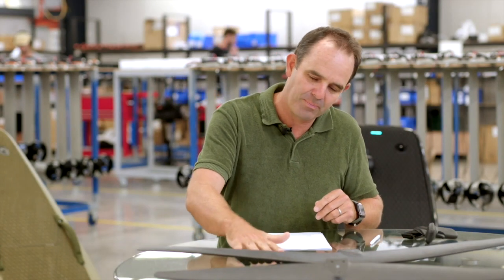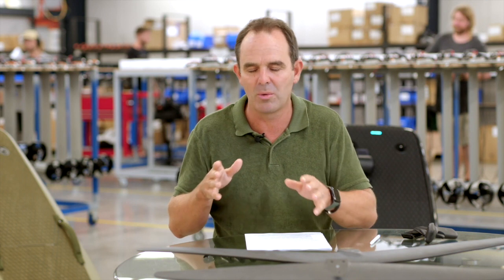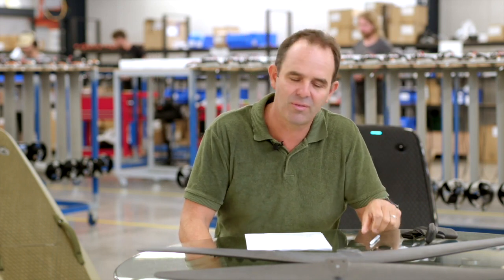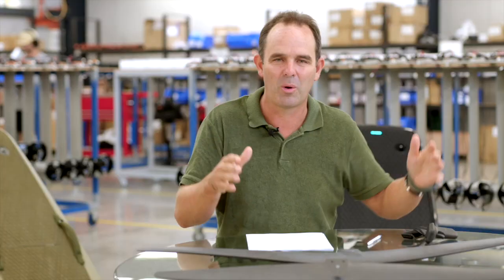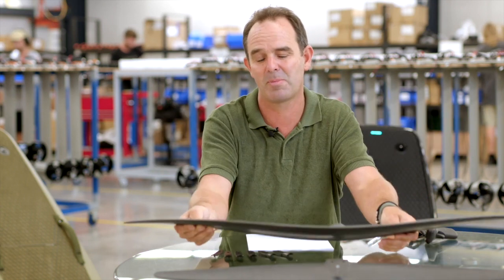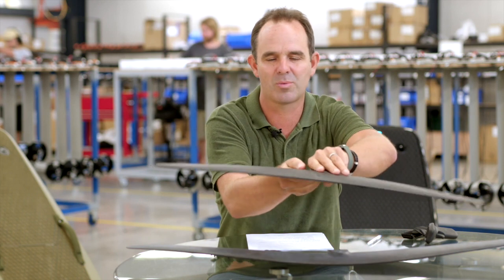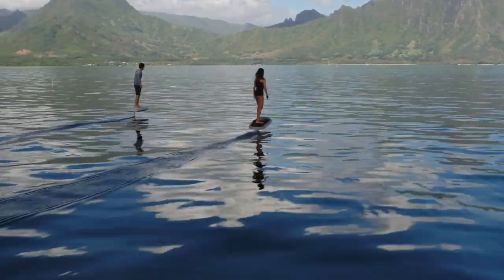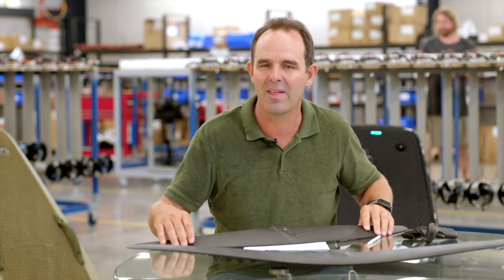Which Fliteboard eFoil wing is right for me?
Fliteboard wings have been specifically designed for electric foiling, by expert hydrodynamicists.

Crafted from advanced composites including carbon fibre for unbeatable stability and maximum strength, they’re interchangeable so you can customise and adapt your ride to fly over the water, anywhere in the world.

With 10 main wings, 4 stabilisers and 6 adjustment shims - there are now 240 ways to customize the ultimate ride.

Cruiser Range - these wings are the best to learn on. They've been designed for stability and early foiling at slower speeds (with wing tips turned down for improved safety). Once you're more confident, you can take any wing up a level by removing the prop guard and riding waves with the True Glide prop.

Flyer Wing - If you want more response and speed, go for a Flyer wing. It's smaller and higher aspect so you can ride faster with increased roll rate. Use a lower number shim to reduce the need for so much front foot pressure.

Flow Range - Start with a bigger wing (1100 or 1300s). These wings are really responsive and a huge step up from the Flyer wing. From here, you can tailor your setup based on how and where you're riding. For flat water, a smaller Flow wing like the FlowS 900 is really responsive. It feels like loose trucks on a skateboard and you can still ride fast. For riding waves, the Flow 1100 is one of our favourites. You'll get a lot of lift and glide, using the wave energy for momentum. (Note the 'Flow S' range is the lower aspect version of the Flow range, with increased roll rate but with safer wing tips (at the expense of glide). These wings go great with the True Glide prop for riding waves without power.

Race Wing - This wing feels similar to a Flyer but it's scaled down and delivers higher performance. It is our fastest wing and can take riders over 55km/h. It needs more pressure to turn, similar to snowboarding with hard boots. It has pointier tips, so you need to be careful when using this wing.